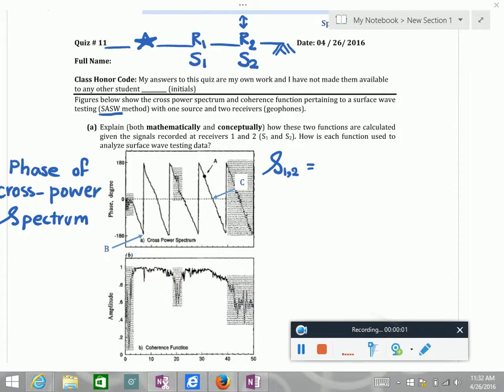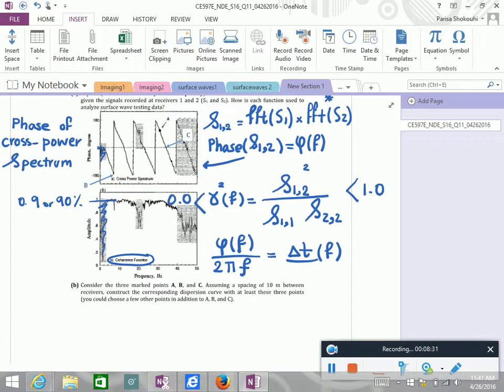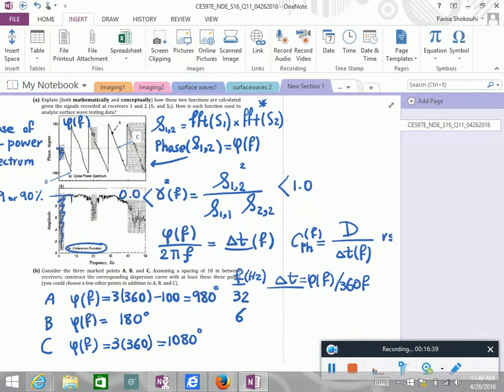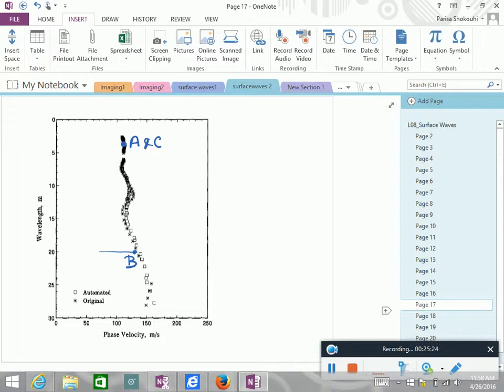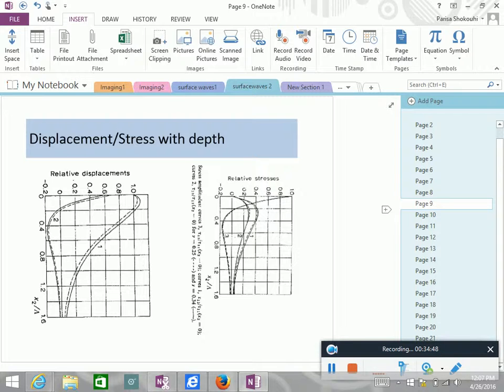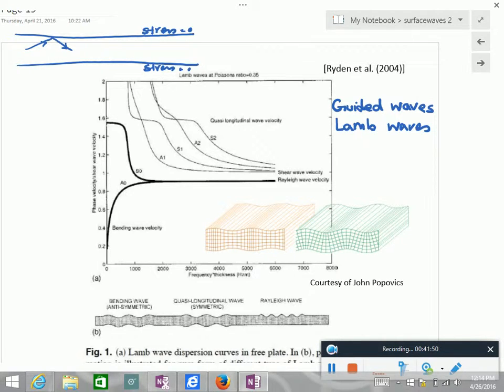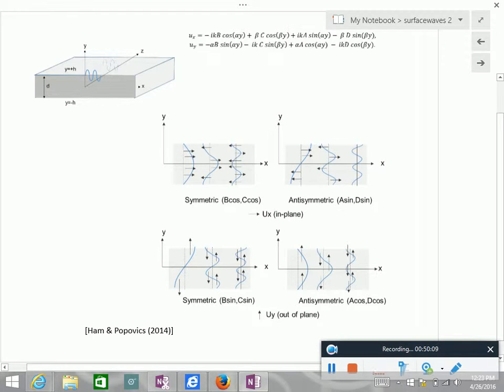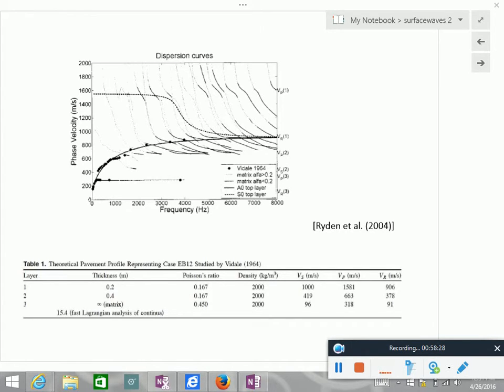CE597E Lamb waves 04/26/2016